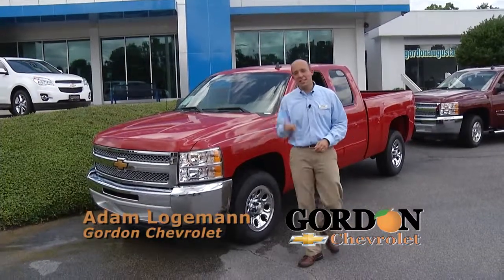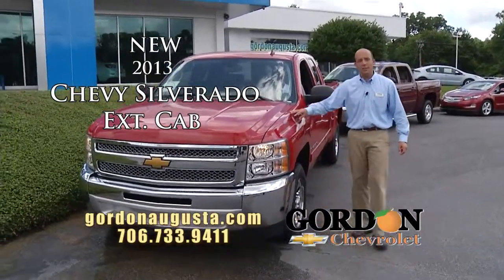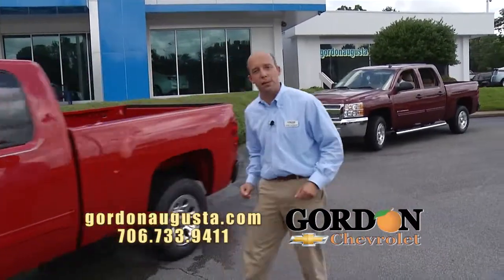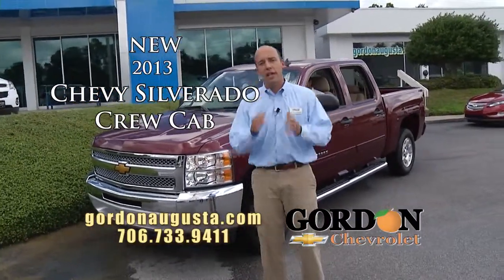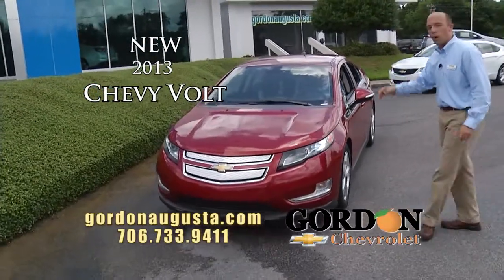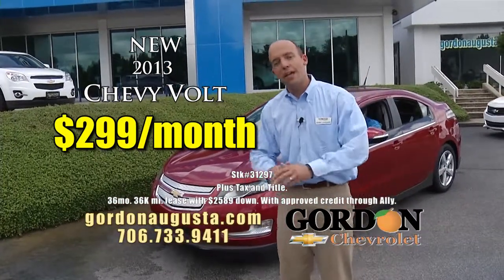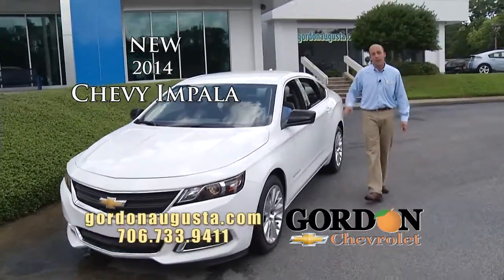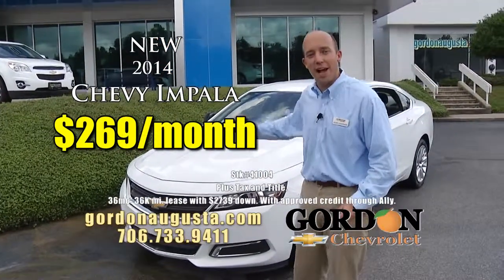Jul132013 LL Seven